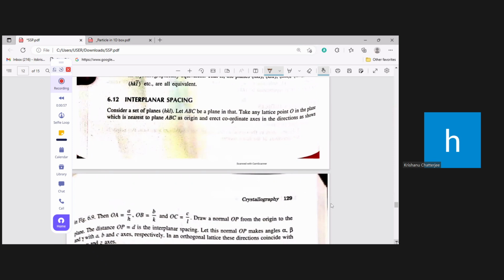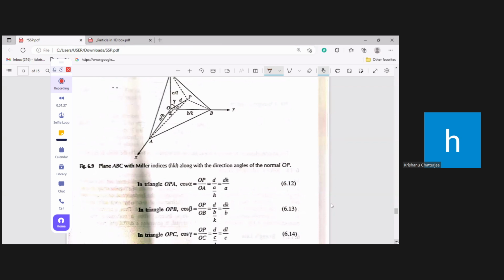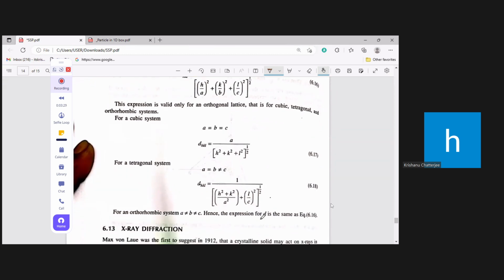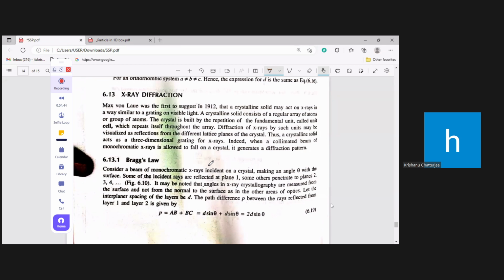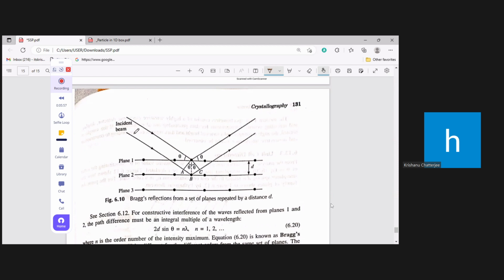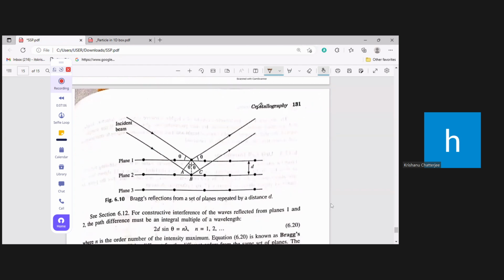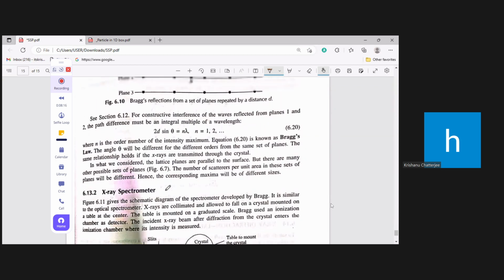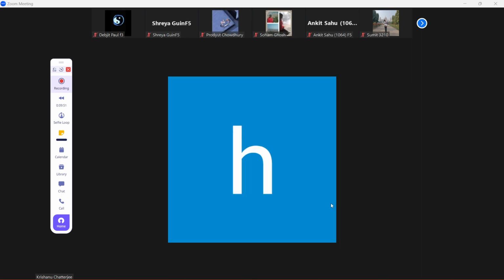Session: (09 Feb 2023, 21:01)